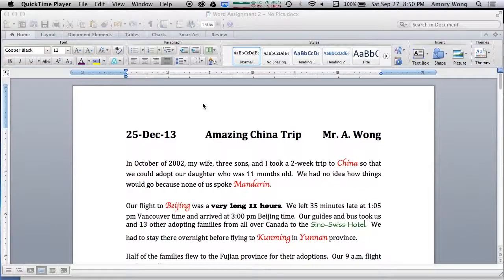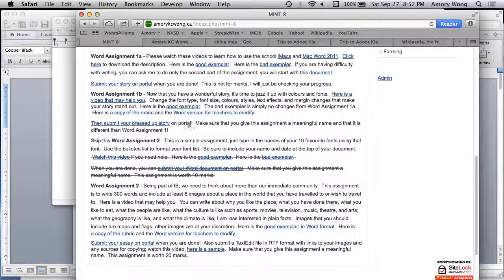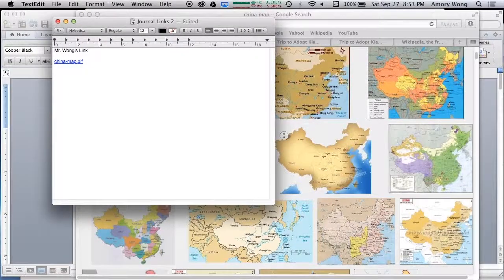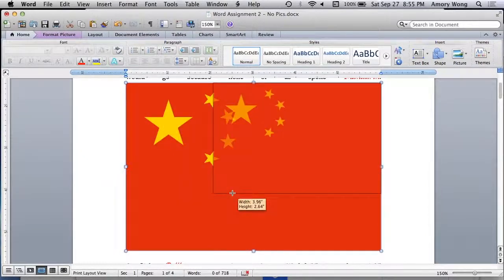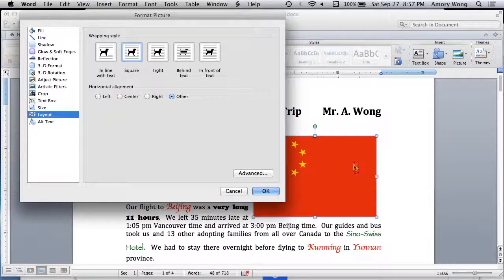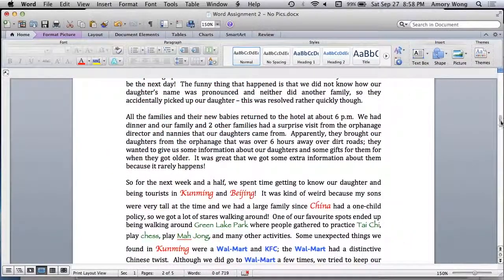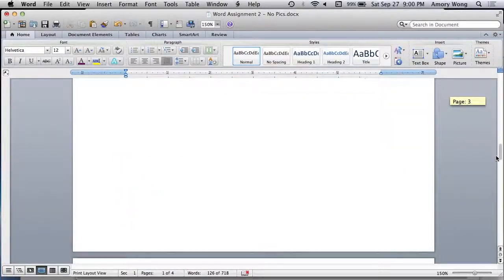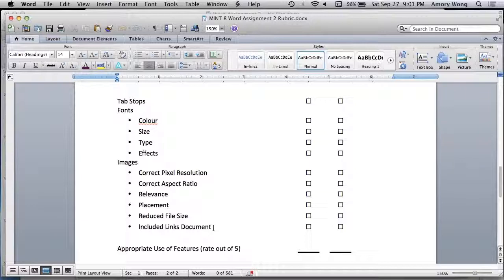Mac Word Add Images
Learn how to download, insert, and format images in Mac Word 2011.  Also learn how to cite sources by copying image address from Safari and pasting them into TextEdit.  Finally, learn how to reduce file size for Word documents to make emailing documents faster.